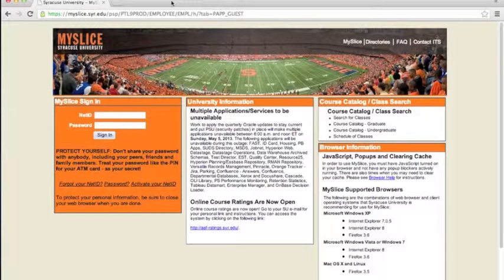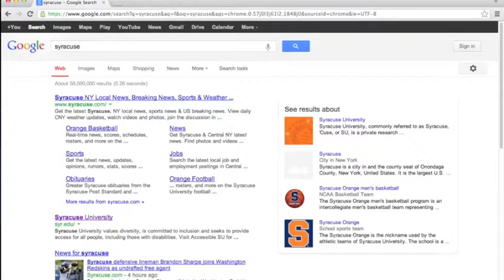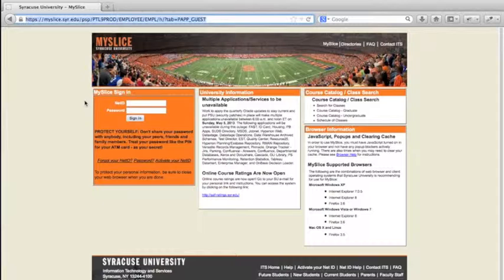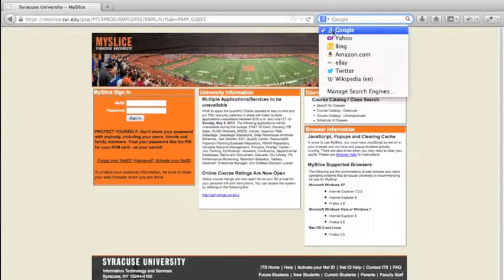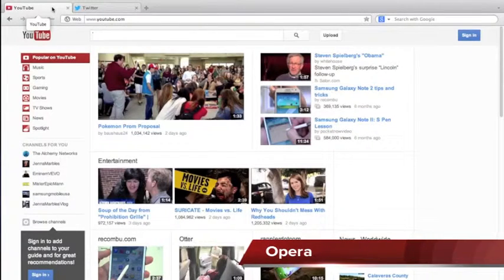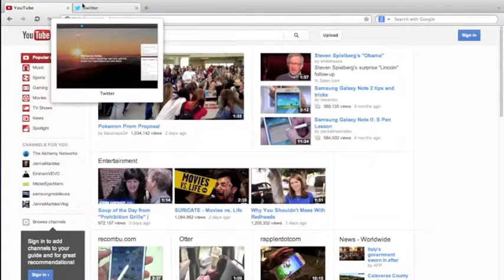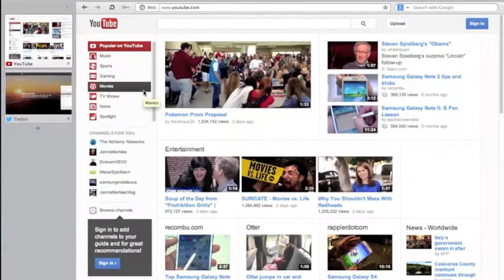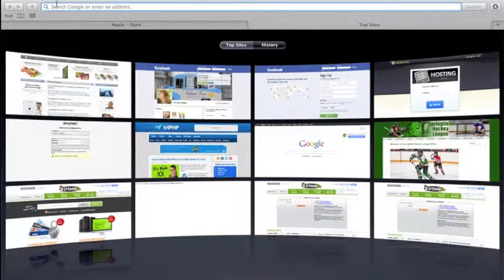IST 233 Spring 2013 - Web Browsers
Evaluation of Google Chrome, Mozilla Firefox, Opera, Safari, and Internet Explorer by Dylan Hantula, Ryan McCarry, and Nino DiPasquale (Not pictured: Bob Peters).